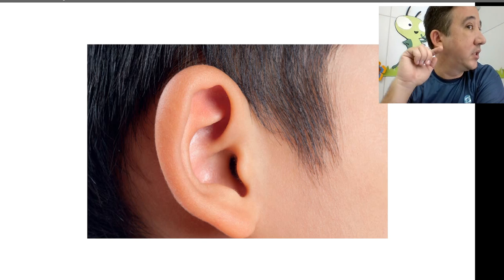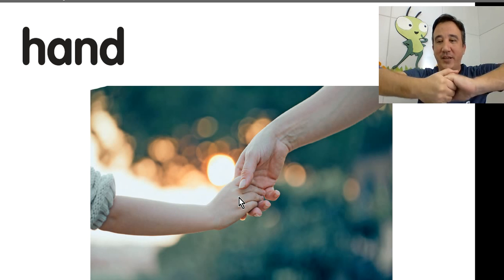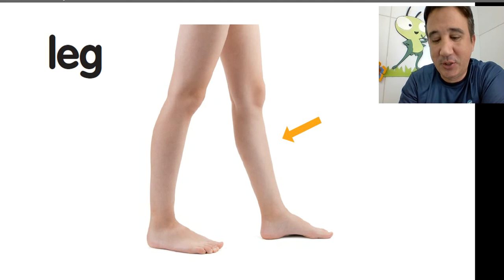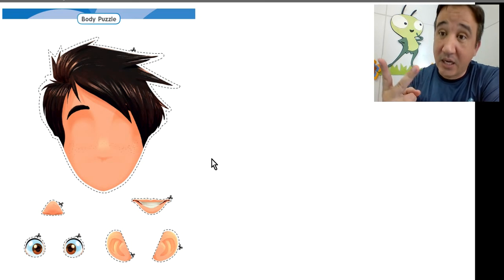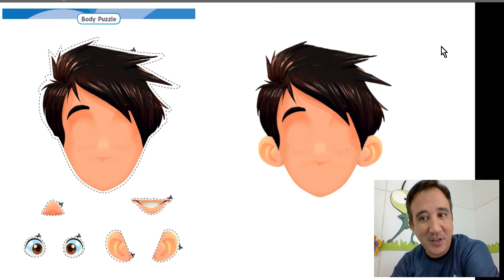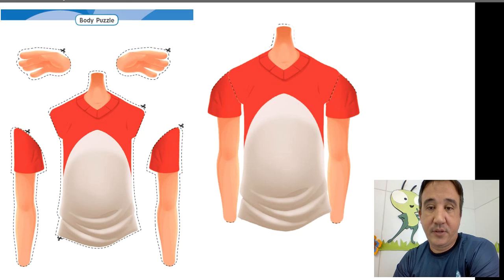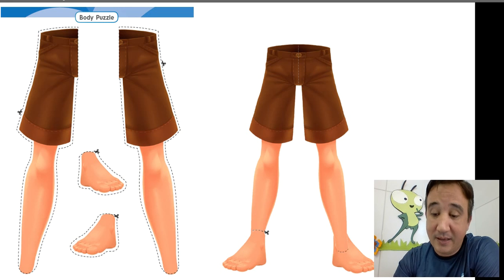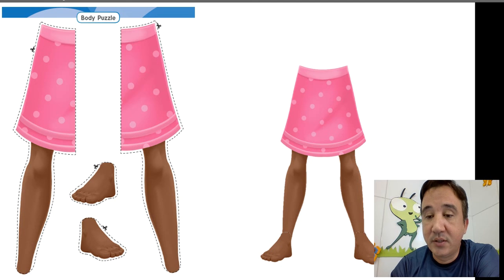Educ. Monteiro Lobato - Bilingue - 1o ano - 18/08/2020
Parts of the body - Body puzzle